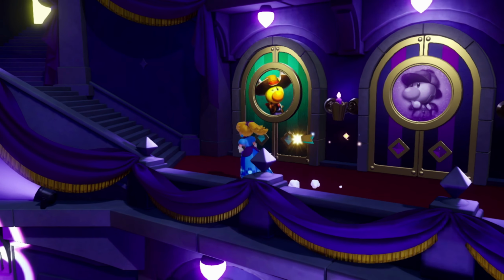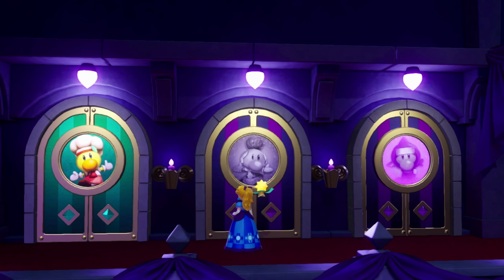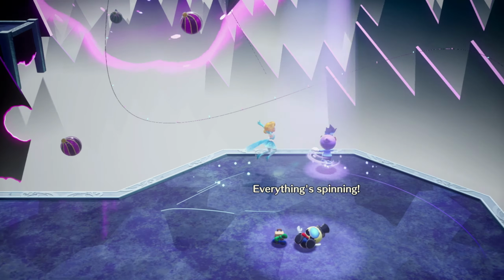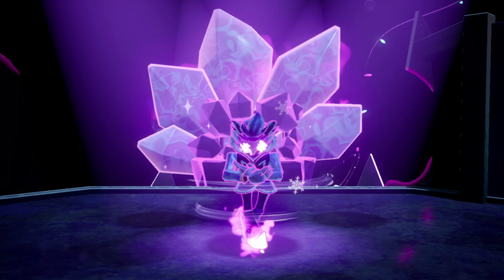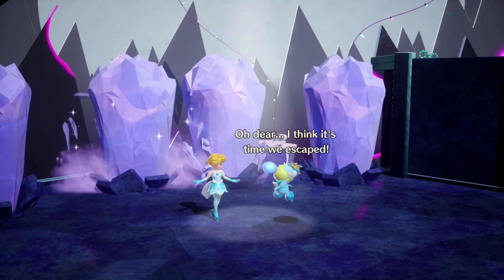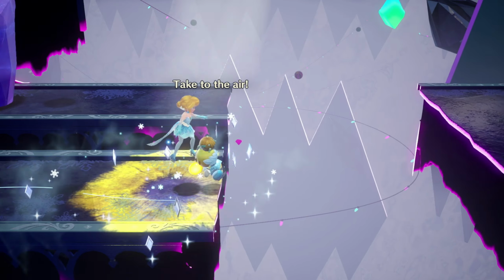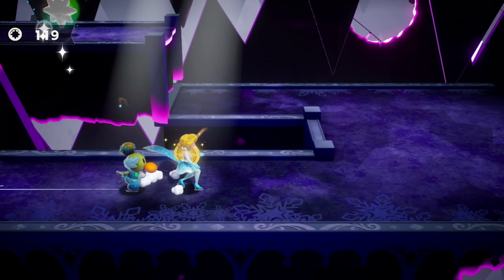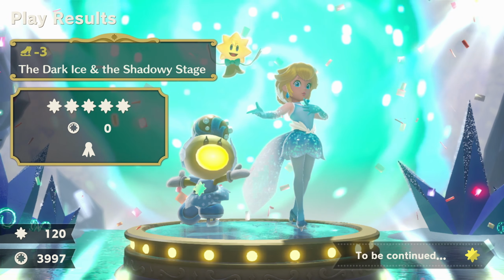Princess Peach: Showtime! - Basement! - The Dark Ice & the Shadowy Stage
Princess Peach Showtime Part 27!

A Full Game Let's Play video series of Princess Peach Showtime!

Game Description:
Princess Peach must save the play as she takes the spotlight in her very own action game. Princess Peach and some loyal Toads are about to enjoy a performance at the Sparkle Theater when the wicked Grape and the Sour Bunch bust on the scene to flip the script! These bad actors kidnap the stars of each play, terrorize the other cast and crew, and leave Peach trapped inside as they steal the show.
To curtain-call this tragedy, Peach must team up with the theater's guardian, Stella. Using the power of Sparkle, Peach must take the stage of each play inside the Sparkle Theater and transform to match the performance. Each transformation changes up the action and comes with its own abilities for Peach to use against Grape’s evil acting troupe. Only by clearing all the floors and rescuing the star actors can she truly save the theater!

Play like a princess and transform into leading roles with showstopping abilities. Fend off the Sour Bunch as Swordfighter Peach as you slash and dodge attacks—en garde! Whisk up some tasty treats as Patissiere Peach and see just how quickly you can decorate a cake.

Wrangle your foes with a lasso as Cowgirl Peach, hurl buses and slam foes with super strength as Mighty Peach, synchronize your spins with other performers as Figure Skater Peach, and more! Each transformation gives Peach a dramatic entrance and the abilities she needs to take back each play.